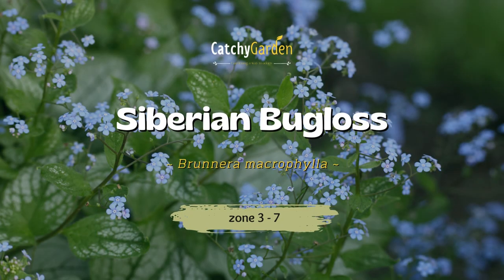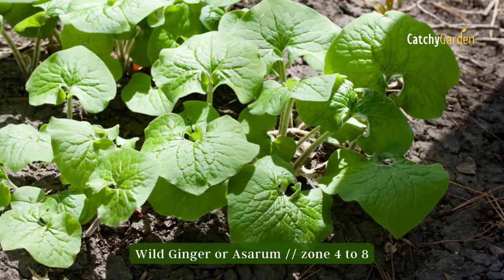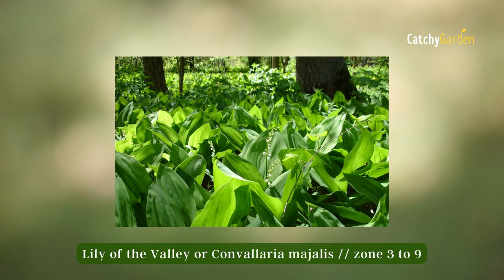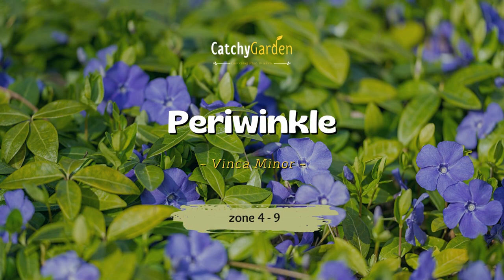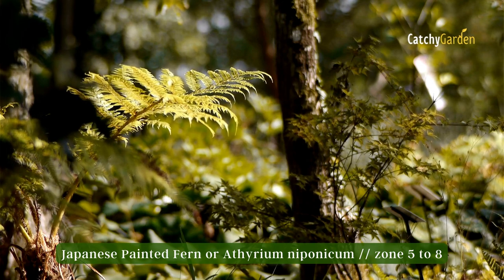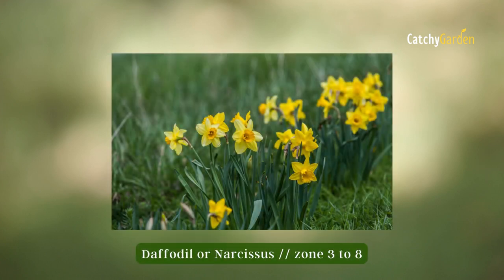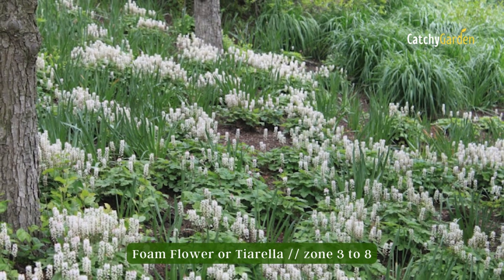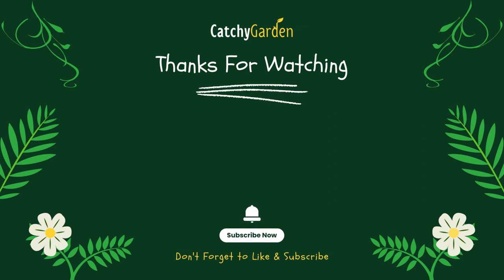Unlock the Secret : 9 Plants That Love the Shade of Trees 🌷🌳🌸 // Gardening Ideas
In this video, we're going to learn about 9 plants that love the shade of trees. By learning about these plants, we can start incorporating them into our landscaping designs.

Let's take a look at some of the benefits of including these plants in our gardens! Not only will they add beauty and interest, but they also benefit from the shade these trees provide. By understanding these plants and their needs, we can create beautiful gardens that love the shade!

⏱  9 Plants That Love the Shade of Trees
00:00 Intro
00:27 Siberian Bugloss
00:59 Wild Ginger
01:30 Lily of the Valley
01:59 Bleeding Heart
02:31 Periwinkle
03:00 Japanese Painted Fern
03:32 Daffodil
04:02 Foam Flower
04:33 Hosta
04:58 Outro

gardeners world, horticulture, garden crossings, oklahoma gardening, gardening with creekside